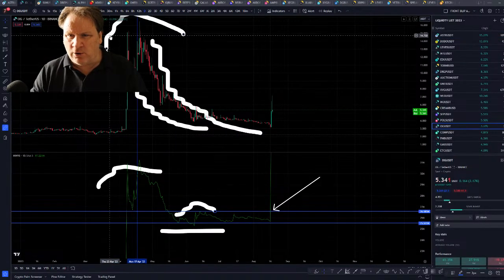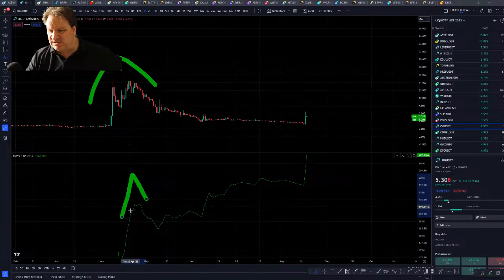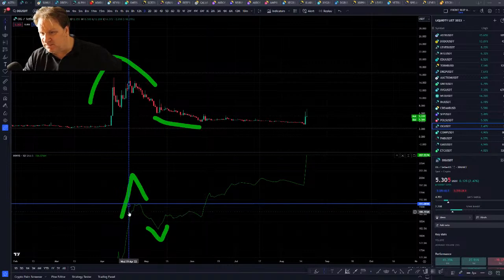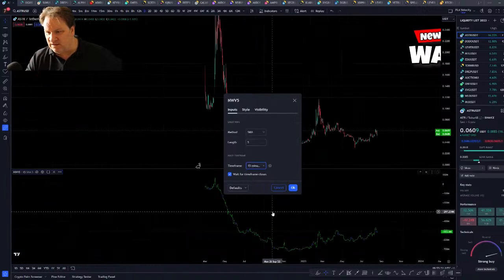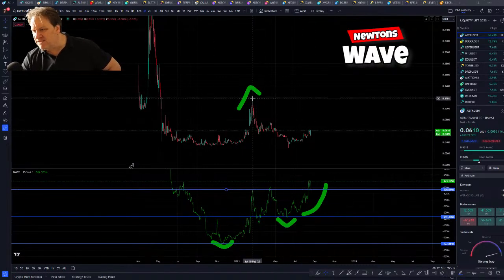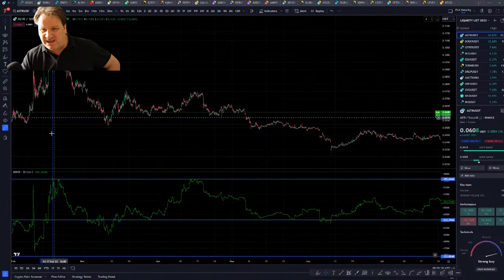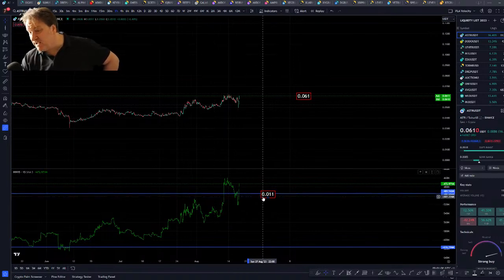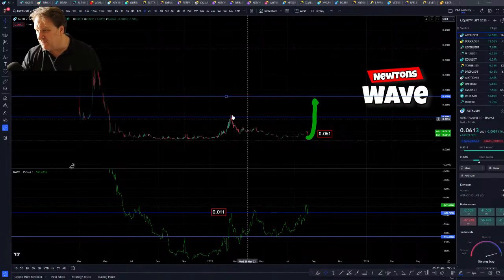ASTAR Macro Rise Coming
This is how I use science to trade crypto.